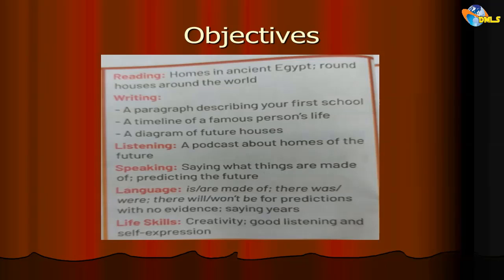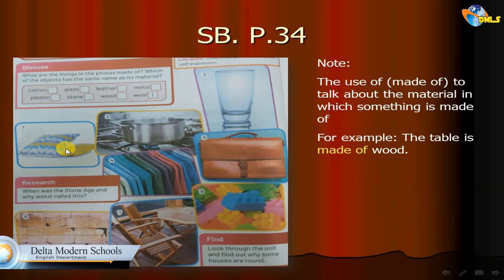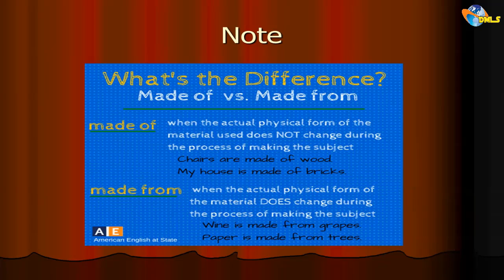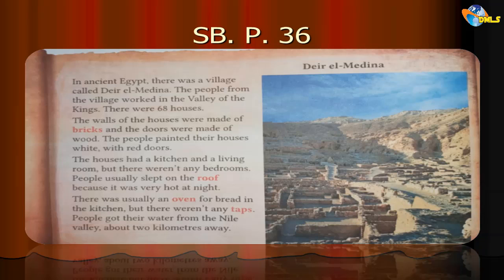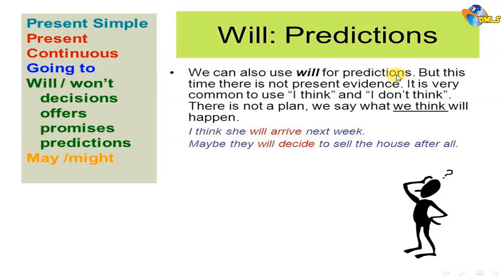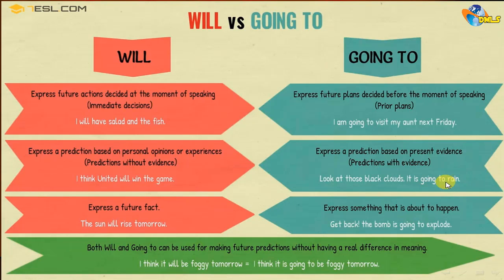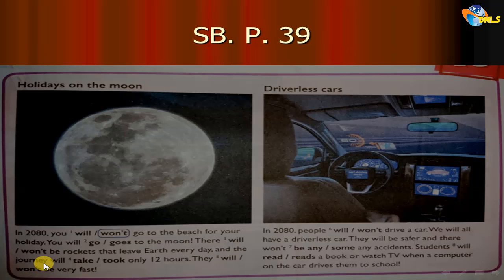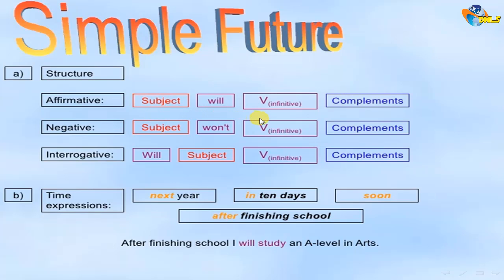P1 O L U9 W7 Welcome to my home